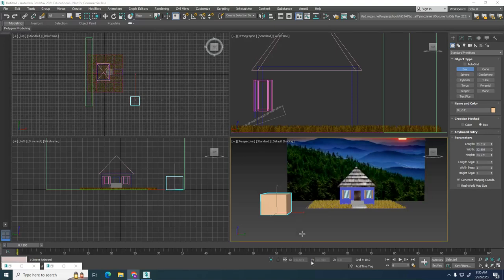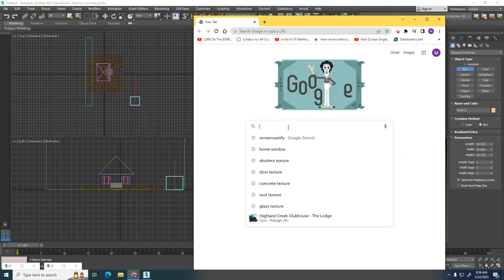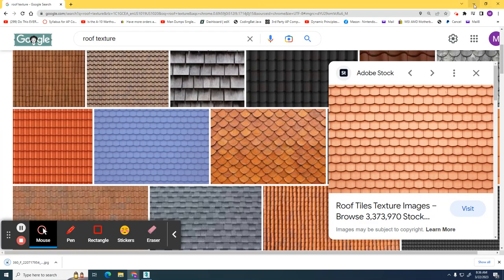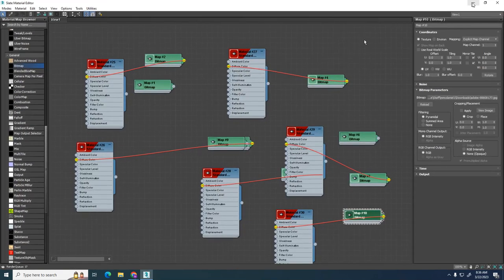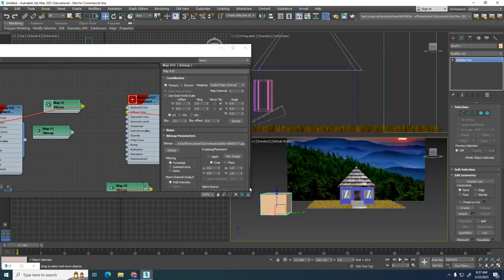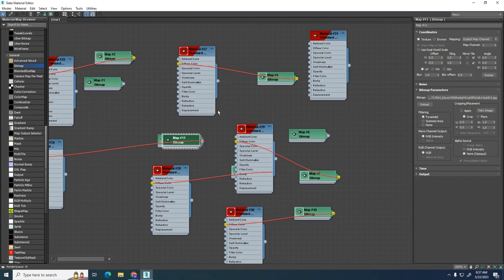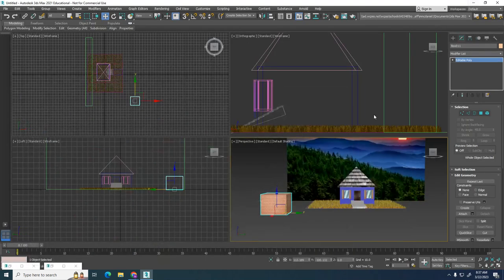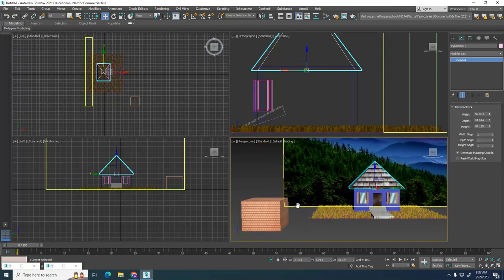3ds Max Tutorial Creating an Outdoor Scene Using Material Editor- Adding Materials to a Basic Shape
3ds Max basic easy tutorial on using the Slate Material Editor.